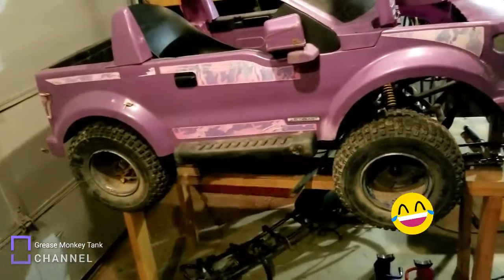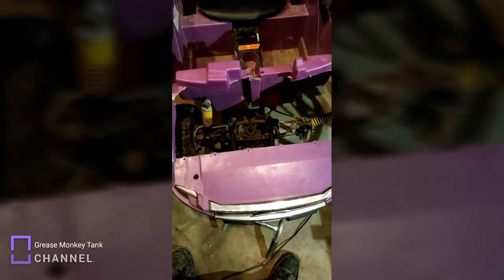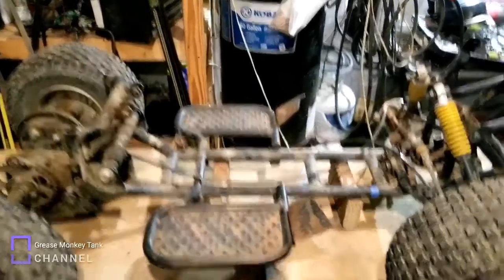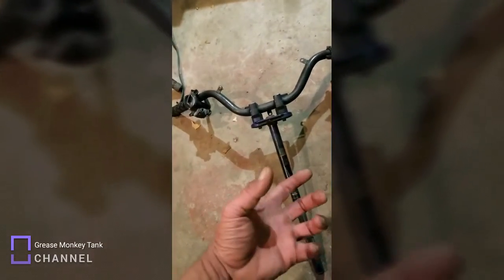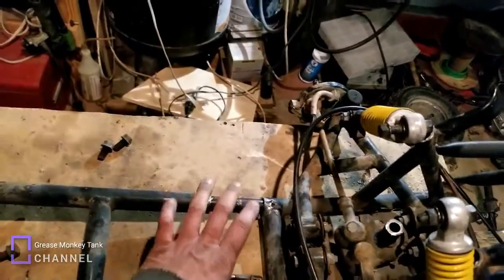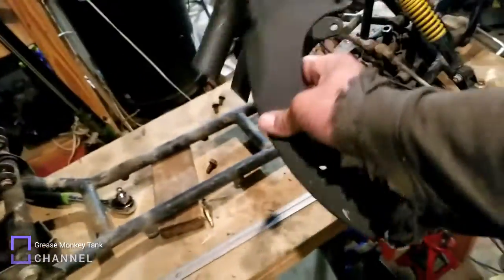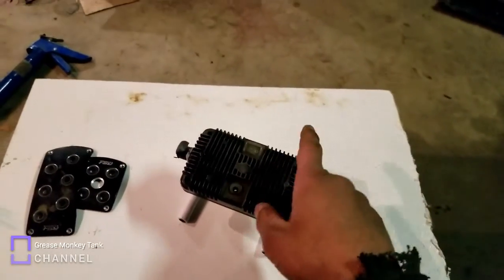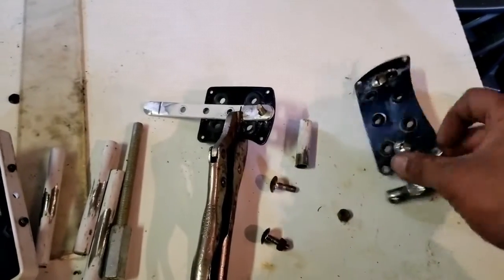Ford Offroad F-125 Father daughter build part 3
I and my daughters appreciate all the support. We are enjoying time together and enjoying the built,  Thank you to all who are enjoying us do this & tuning in with us.

Created by Tank